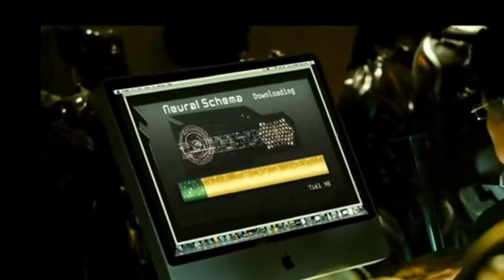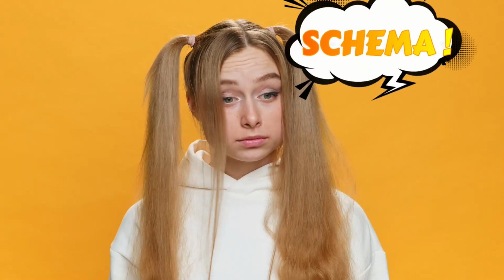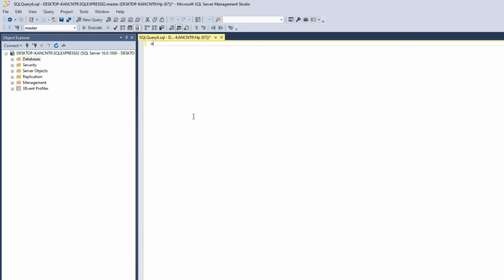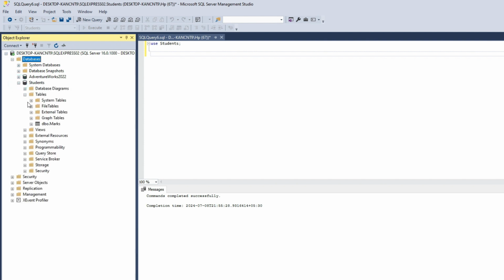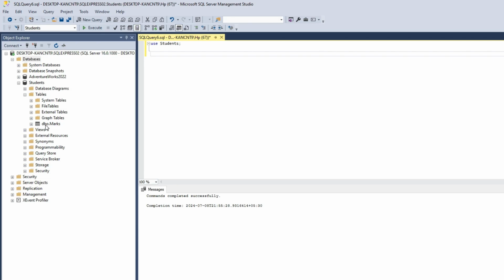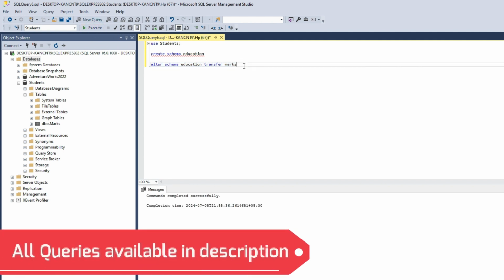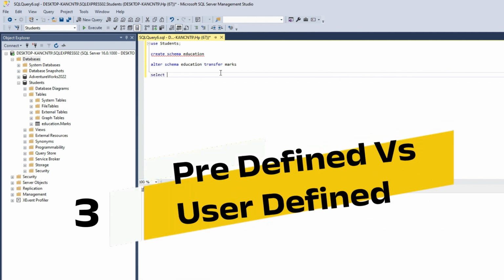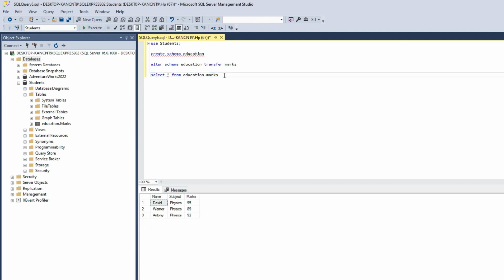How to Create SQL Schema Easily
How to Create SQL Schema Easily  | SQL Schema

In this video, we'll show you how to create SQL schema easily. If you want to simplify your database management and enhance your SQL skills, this tutorial is perfect for you.

Understanding SQL schema is crucial for organizing and managing your database effectively. We'll guide you through the process step-by-step, ensuring you grasp the fundamentals and advanced techniques to create SQL schema easily..

Unlock the power of SQL Server with our latest tutorial!  Discover the secrets to efficiently inserting multiple rows into your databases. Whether you're diving into SQL for the first time or looking to expand your database management skills, this step-by-step guide is your go-to resource. Join us and streamline your SQL workflows today!

SQL Codes:
Create Schema Education;
Alter Schema education transfer Marks

About us

  This channel we are exclusively covering the technical updates.In this Channel deep dive discussion completely about Technology related updates. You will get answer for your queries in shorter span. Here we can discuss about Excel, Excel Automation using VBA, Python, Outlook Automation, Power BI and many other technical queries. All these videos are only for education purpose.

howto ScheminSQL2024

sql interview questions and answers for experienced,Sql Interview Questions,sql interview preparation,sql questions,insert multiple rows in sql,data management,sql server,insert rows in sql,insert into,sql beginners,schema in sql,relational schema in database,how to create schema in database,how to make schema in database,Schema in SQL,how to create SQL Schema easily
00:00 Introduction
00:15 What is Schema?
00:49 Topics covered
01:05 How to create Schema
02:07 Transfer data
02:50 Difference between schemas
04:10 Next video topic